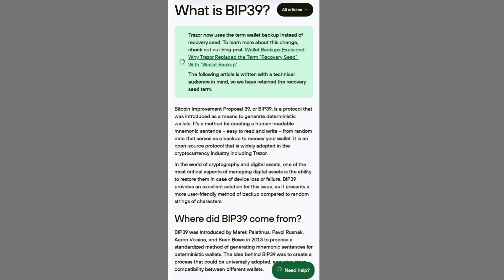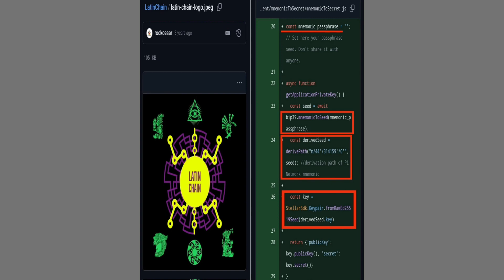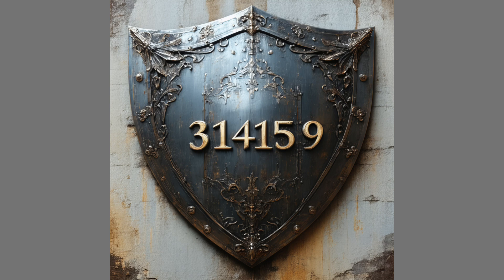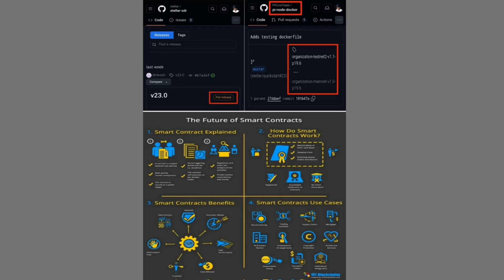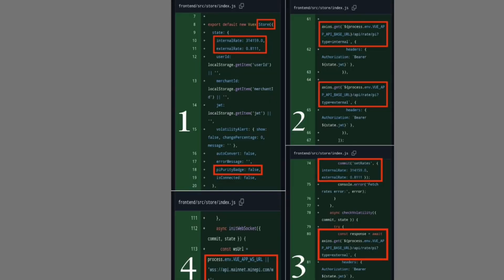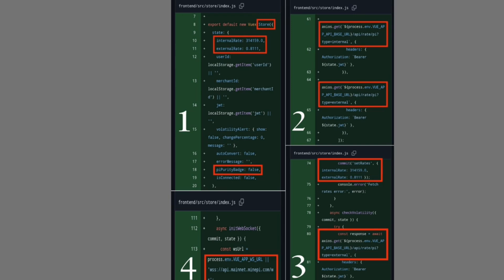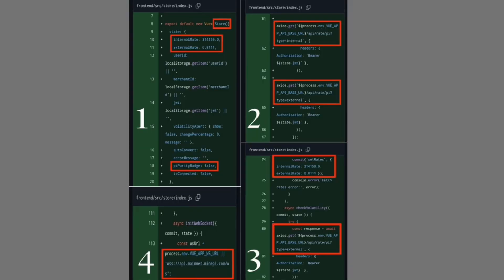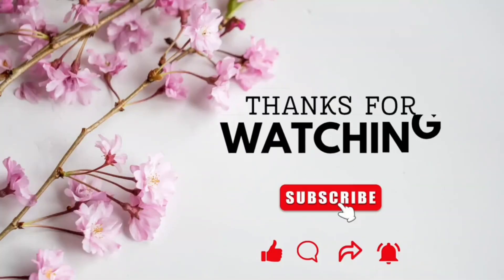Pi Network Update: Pi DualTX, BIP-44 & Smart Contracts Explained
Discover the latest **Pi Network Update** in this in-depth video as we break down how **Pi DualTX**, **BIP-44**, and **Smart Contracts** are transforming the Pi ecosystem. Learn how Pi’s dual-transaction system verifies whether your Pi comes from internal contributions or external exchanges, why the **m/44'/314159** derivation path guarantees unique wallet addresses, and how next-generation smart contracts enable secure, automated payments across Pi dApps. We’ll walk you through the new dual-balance display, real-time API checks, and the role of the Pi SDK in detecting coin origin—critical steps for merchants, developers, and everyday Pioneers preparing for the Global Open Network.

Whether you’re curious about Pi’s cryptographic foundations, planning to build decentralized apps, or simply want to understand how Pi DualTX and BIP-44 work together with smart contracts to secure every transaction, this update gives you the clear, detailed insights you need. **Watch now to see how Pi Network is redefining digital currency security, scalability, and trust.